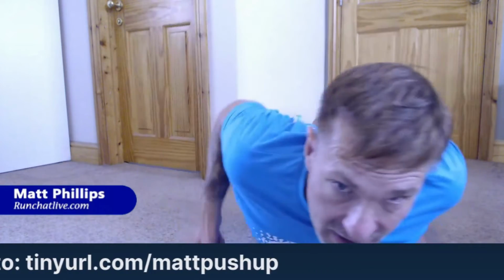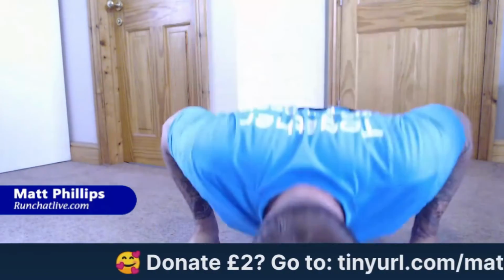The Best Arm Position For Push Ups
*Having your arms out to the side is the WORST way to do push ups! Keep your elbows tucked or you will get injured! That's not a proper push up! Keep your arms in!*

People get very passionate about the 'PROPER' way to have your arms when doing a push up, but in reality *there is no one proper way*.

Despite the many youtube videos out there, often recorded by fit looking men & women who look like they know what they are talking about, there is *no evidence* that having your elbows out increases risk of injury more than having your elbows in.

So what is the best arm position during pressups? Watch the video to find out, and do please share your personal experiences & views in the comments!

This series of videos is to help raise money this November 2022 for Cancer Research UK. My family, like so many others, has lost loved ones to cancer. Cancer Research UK was set up 20 years ago and has been at the forefront of working relentlessly to accelerate progress towards a world where everybody can lead longer, better lives, free from the fear of cancer.